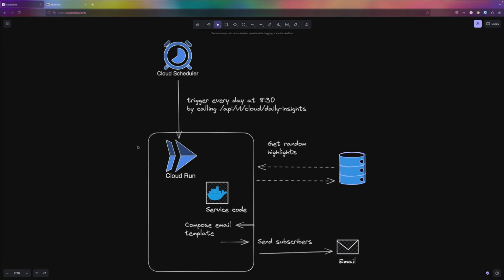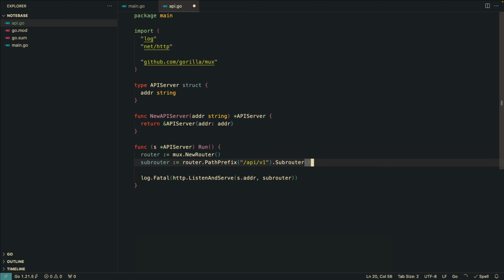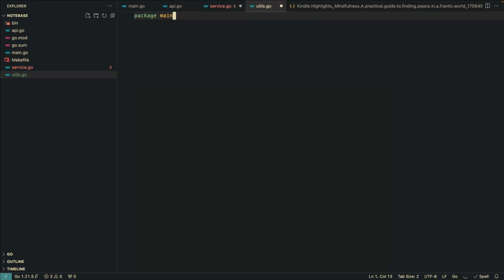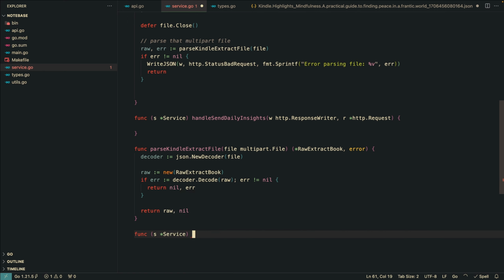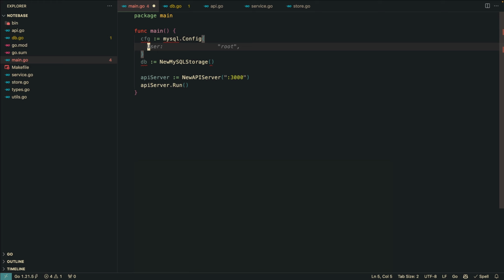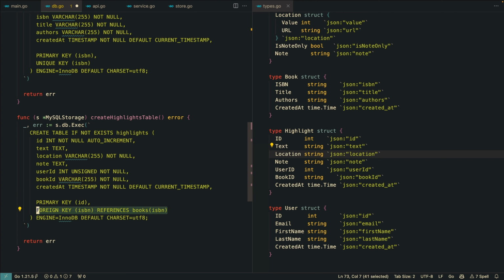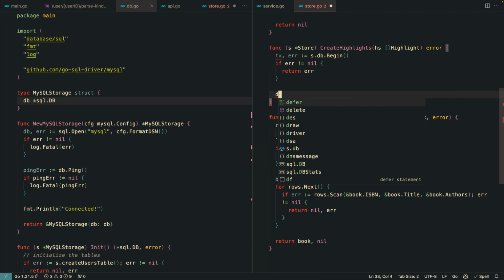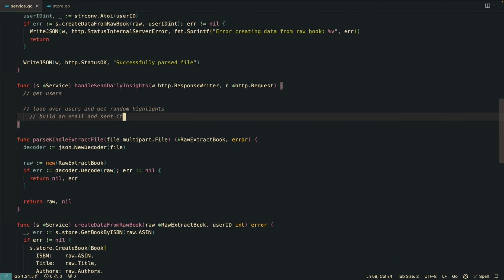How I Built Readwise in Golang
In this video I'll guide you trough how I've built a service similar to Readwise in Golang and how you can built it too.

Kindle Cloud

Timestamps:
00:00:00 Intro
00:02:00 Architecture Overview
00:04:05 Initial Project Setup
00:04:05 Initial Project Setup
00:10:36 Kindle Highlights Parsing and exporting
00:33:07 Functional Testing

Video titles ideas (for the algo):
How readwise works
How to parse kindle files in Golang
How to create a service like Readwise